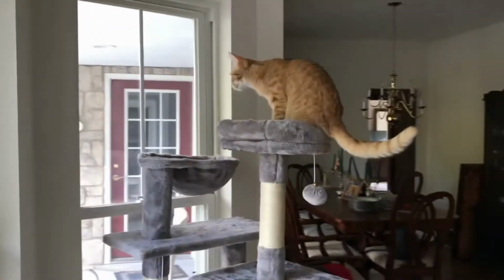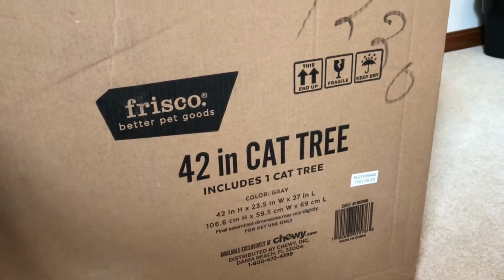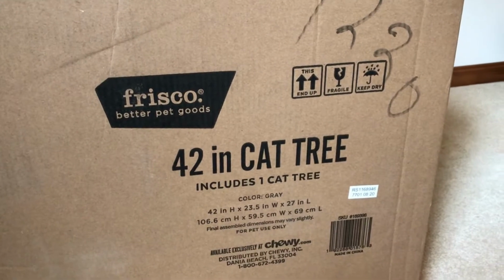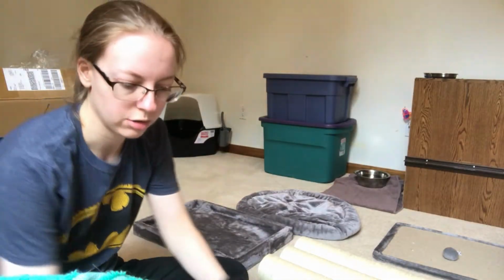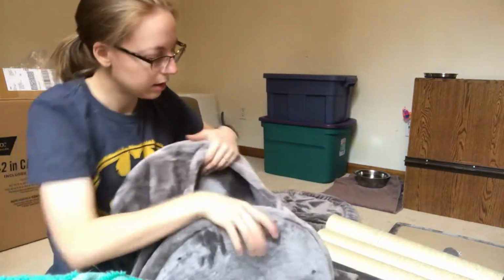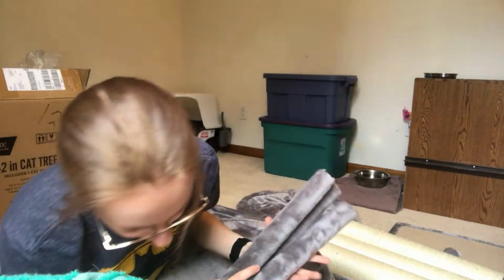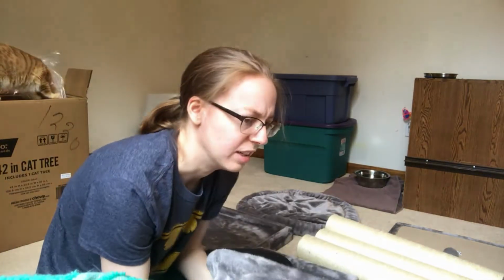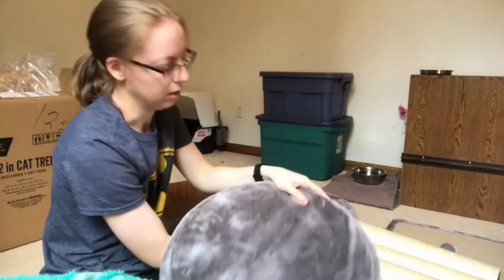Dear Valued Employee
I build a cat tree and discuss my uncertain future.